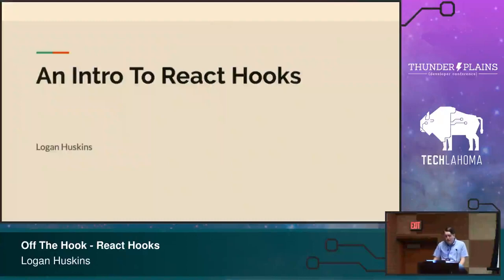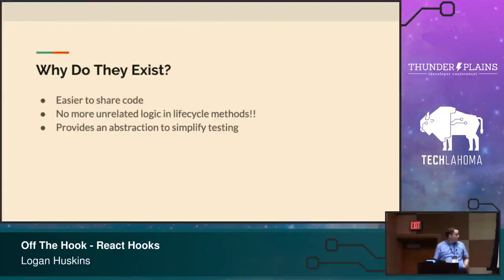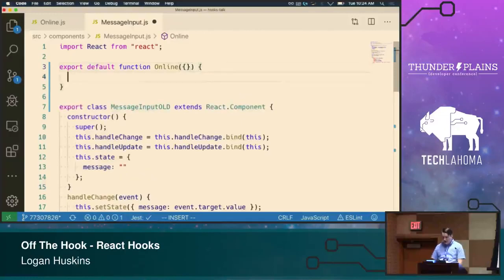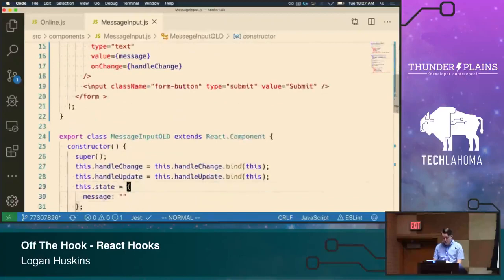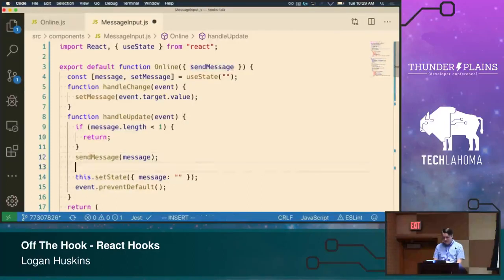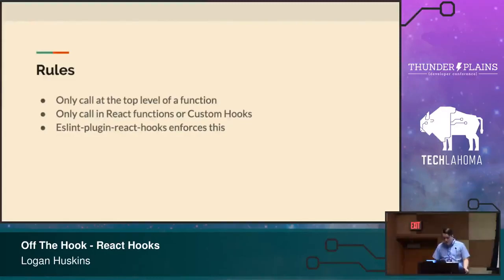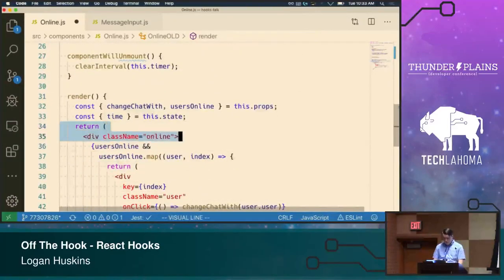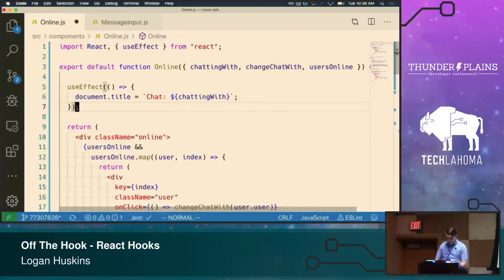An Introduction to React Hooks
Framework fatigue is real. From JQuery to Backbone to Angular JS to Angular 2+ to React, things move fast. You've learned React. You're writing big, interactive sites using components, just minding your own, and BAM!, you hear there is a new way to write components using something called Hooks. You've glanced at docs and WOW does it look different. Well, never fear, this talk will give you the footing you need to get up and running with Hooks and will show you all the benefits you'll have with the new set of APIs. Together, we will refactor portions of a small application using Hooks all while explaining what the benefits of the new APIs are and what they are replacing.

Logan Huskins is a software developer at LiveAuctioneers. He grew up and lives in the greater OKC area where he writes
 React, Node, and Go from the home he shares with his wife and a small herd of pets. When he's not writing software, he enjoys playing competitive video games at a below-average level, making and then drinking coffee, and anticipating the arrival of his first child.

Speaker:  Logan Huskins
Event: ThunderPlains 2019